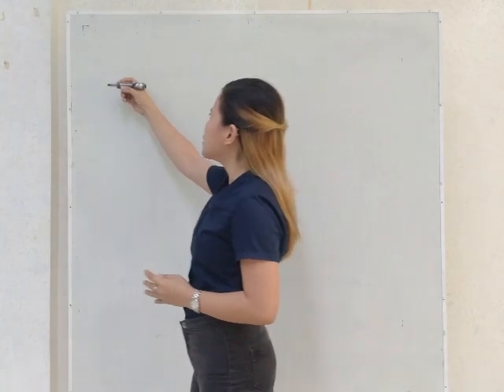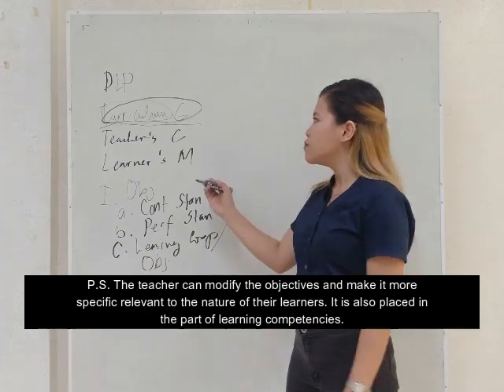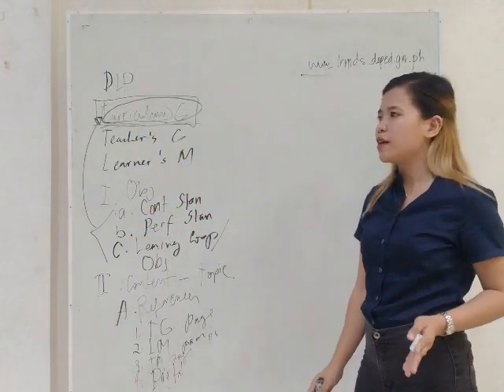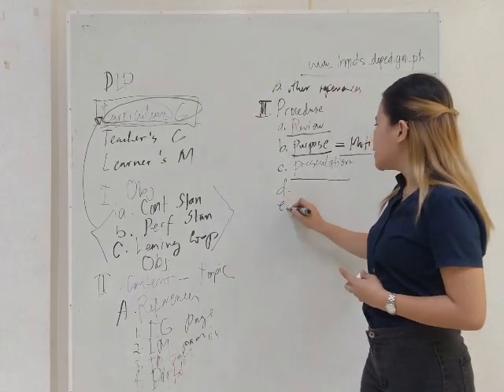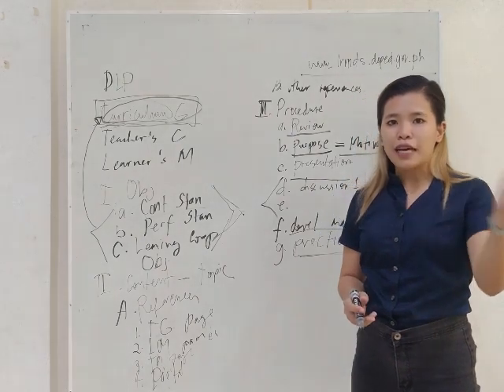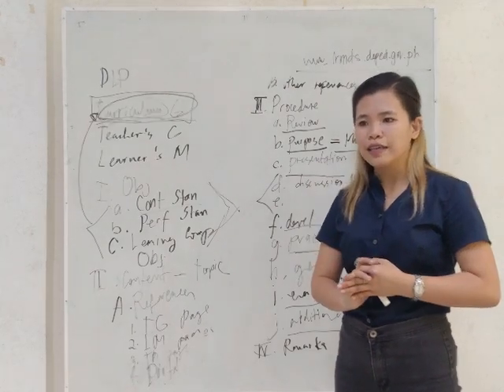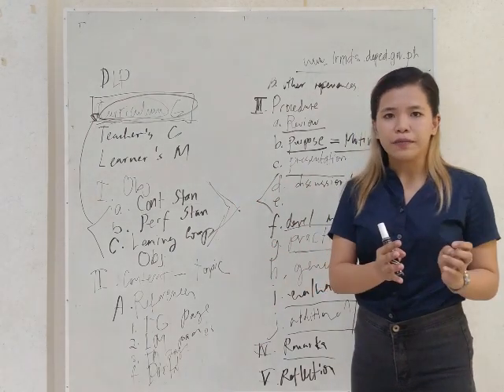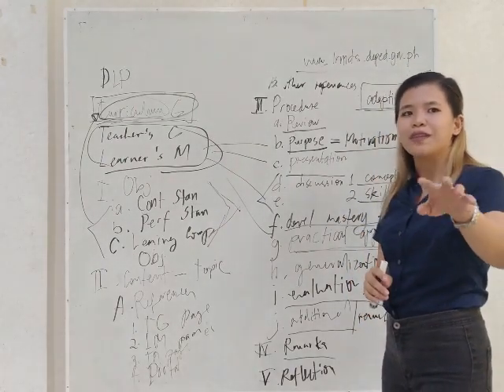DepEd - Detailed Lesson Plan (DLP) Format